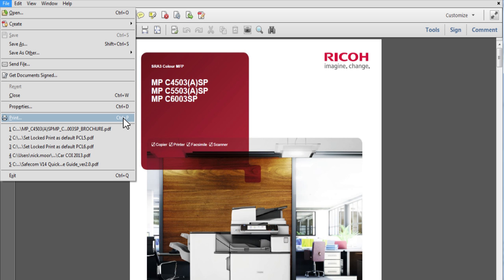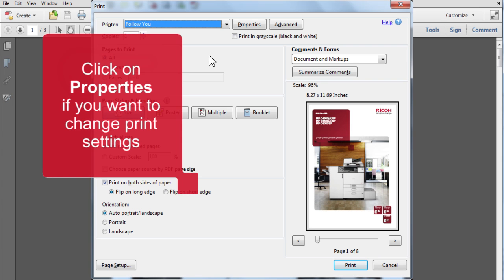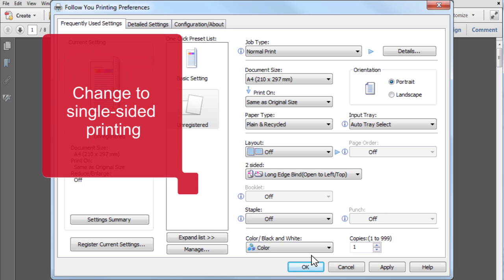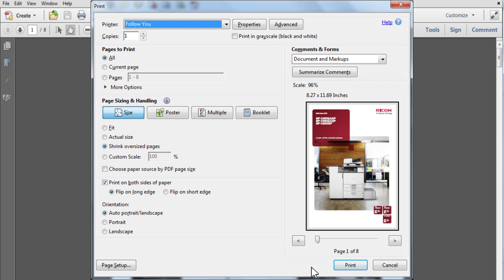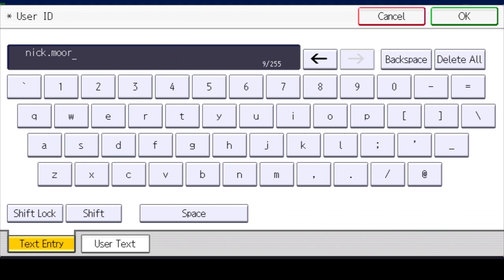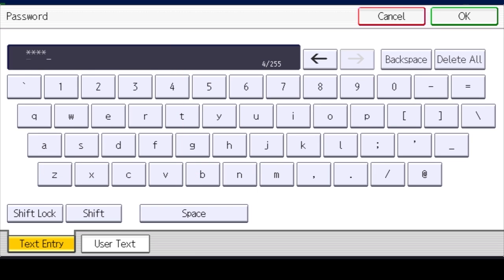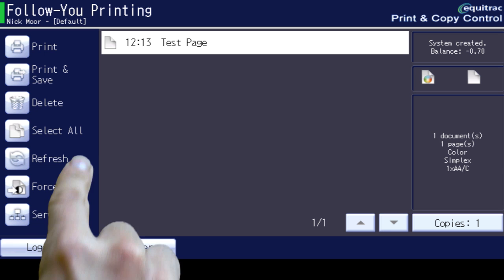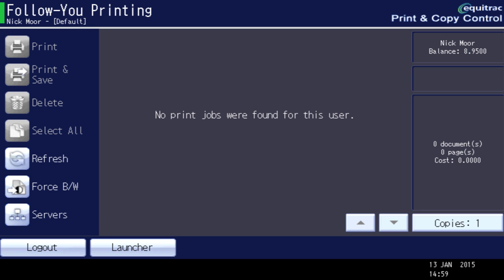Training | Equitrac PCC with ID & PIN Login - Release Prints | Ricoh Wiki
Ricoh UK | Want to release you prints when using Equitrac version 4.2.3? Learn how to release print jobs using equitrac on your digital control device on your MFP printer.